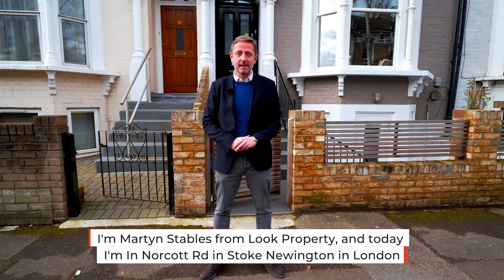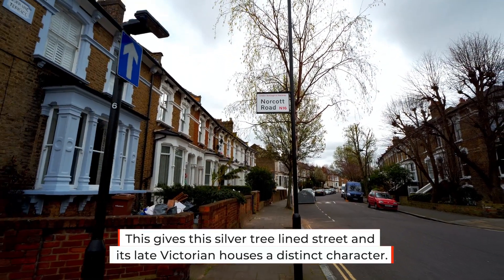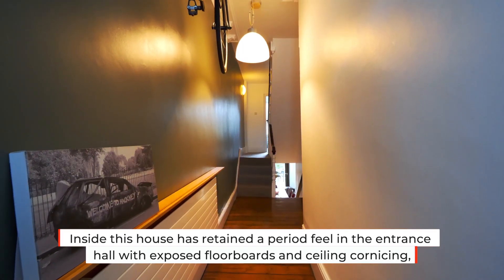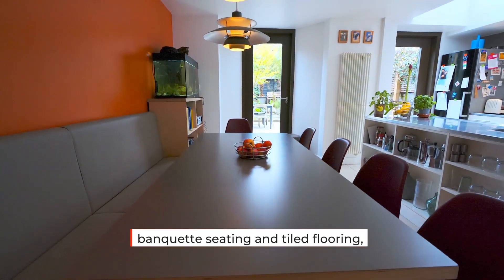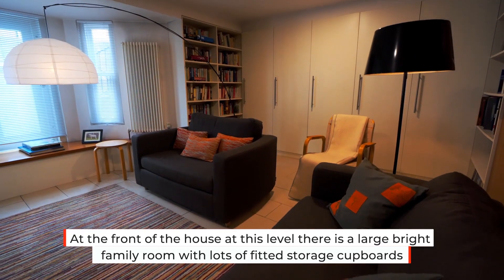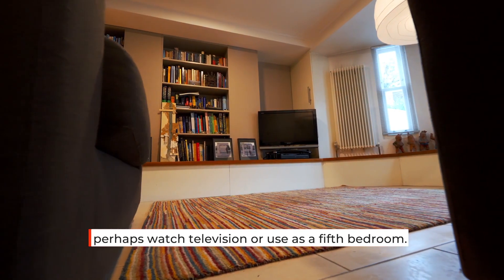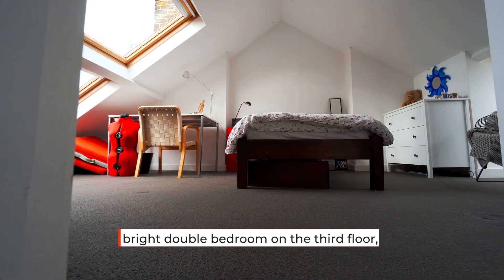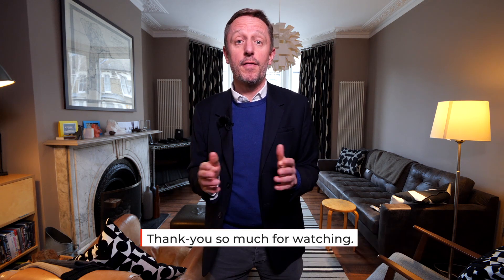Norcott Road, Stoke Newington, N16 7EL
Beautiful 4 Storey, 5 Bedroom Family Home with West Facing Garden. Available with No Onward Chain

£1,300,000 Freehold

All viewing will be carried within strict Coronavirus Guidlines